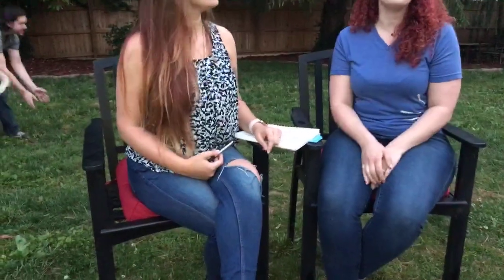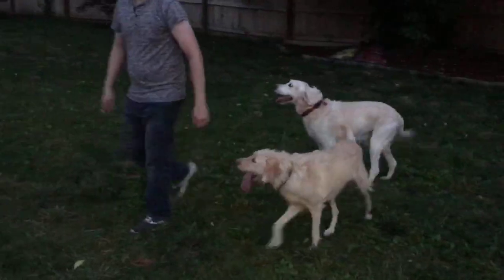The 3 Labradoodle Fur Types and Their Differences? What does this mean for your grooming routine?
The 3 Fur Types of Labradoodles. What are the main differences?
What's the Grooming Routine for Each Fur Type?  Learn in this video.
- Flat [Straight]
- Fleece [Wavy]
- Wool [Curly]

Located in the Heart of East Tennessee, we are Labradoodle lovers committed to bringing you healthy and happy additions to your family. Get your labradoodle puppy today.

2 Litters of Labradoodles are due June 15th
Lots of Chocolate Labradoodles on the way!

Now Accepting Presales!